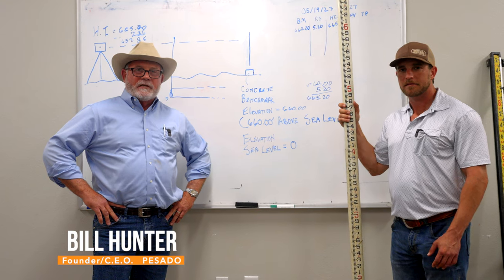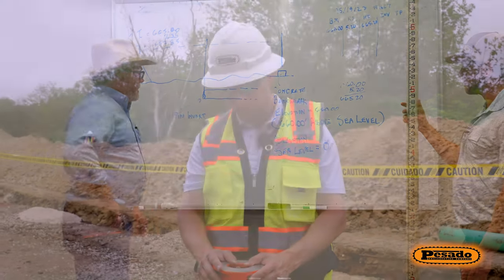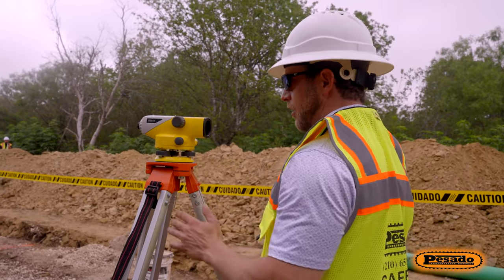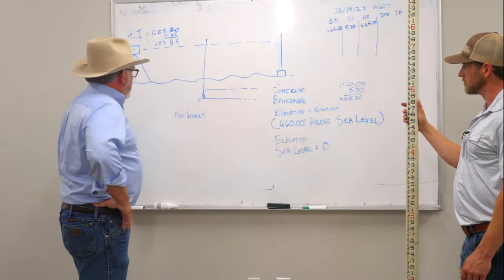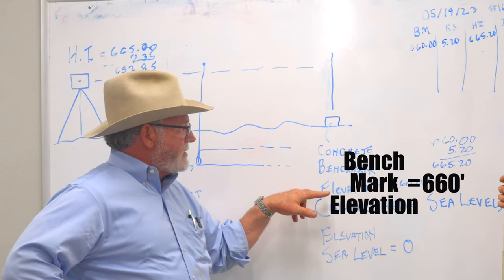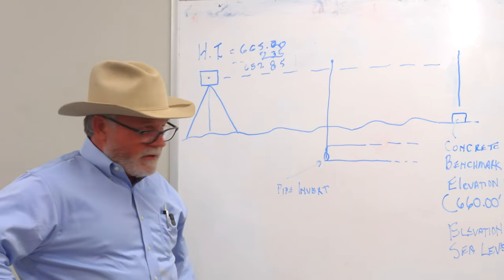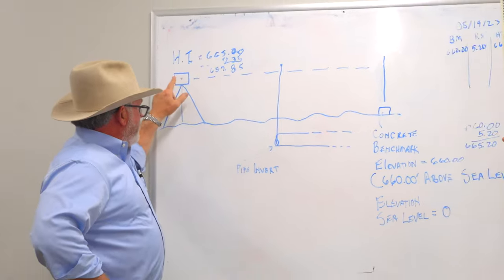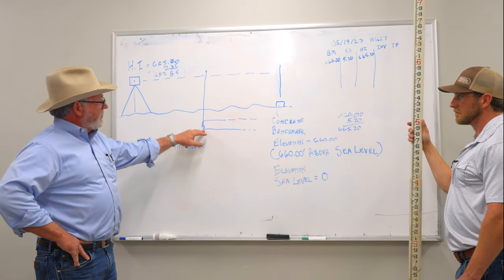PESADO CONSTRUCTION: How to shoot a benchmark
CEO and founder of Pesado Construction Company, Bill Hunter, and Safety Director, Sean Green explain how to shoot a benchmark to check a grade.